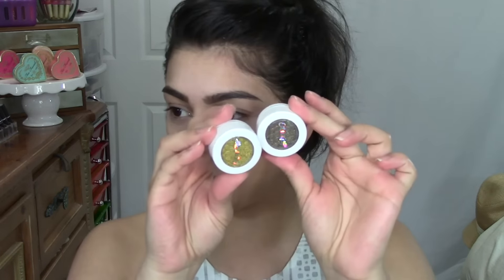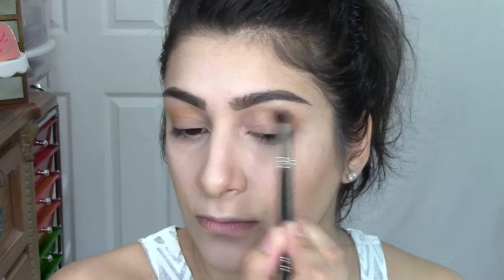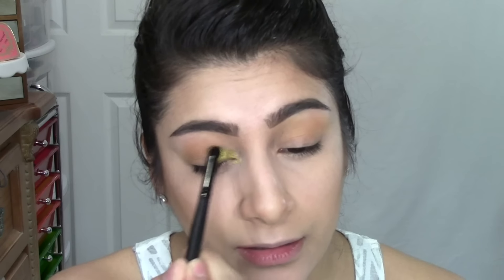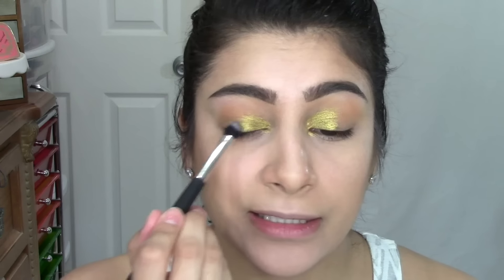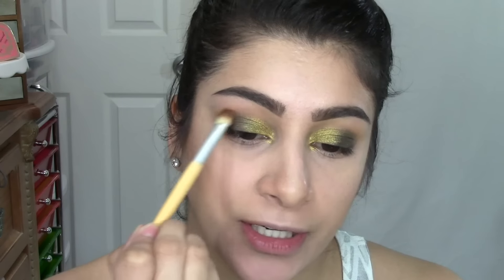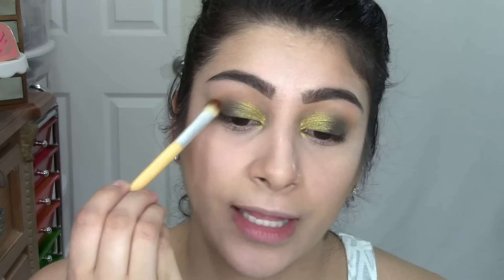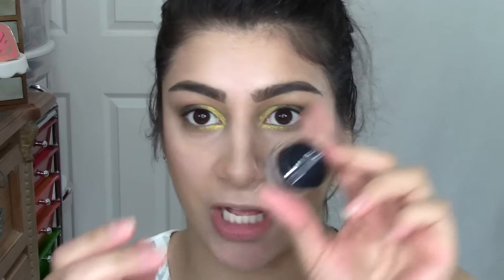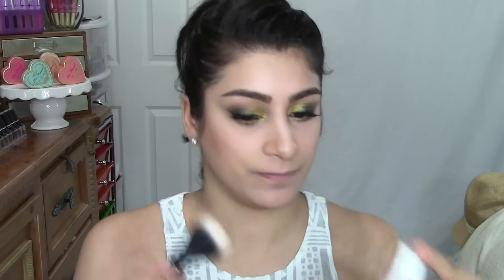Talk Thru: Colourpop Products Makeup 2016│OneBeautyAddict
This was a suggestion by one of you guys and I thought it was a great idea. I hope you enjoy this tutorial. Next one will be a Chit Chat one so prep yourselves. I have tons to tell you. Enjoy this summer neon green makeup look. Leave any other requests below!!

♥Come bother me♥:

NEW Periscope: OneBeautyAddict

✰Makeup I'm Wearing✰:
∣Eyes∣: see video
∣Lips∣: see video
∣Nails∣: nothing

✰Editing Software: Cyberlink PowerDirector 13

✰Jeremiah 29:11✰

FTC:
I was not paid in any way, shape or form to mention any of these products. From time to time companies will send me products for consideration or review. This video contains honest opinions that are solely my own.